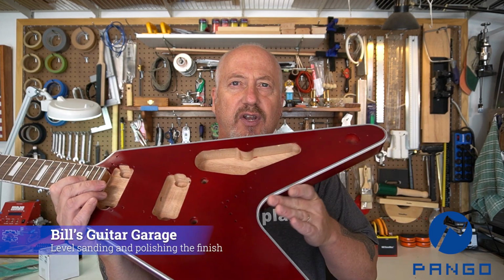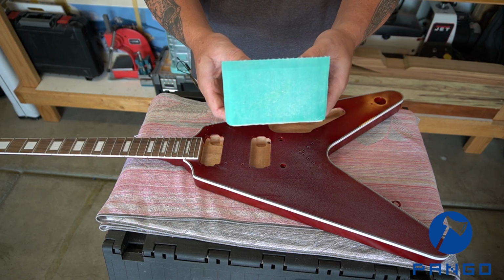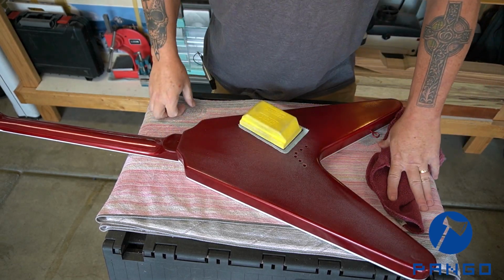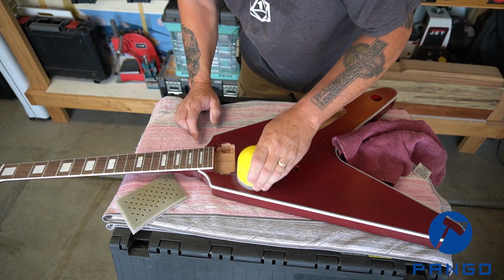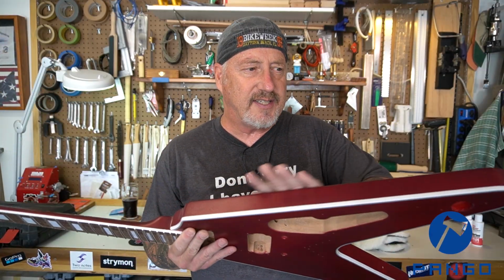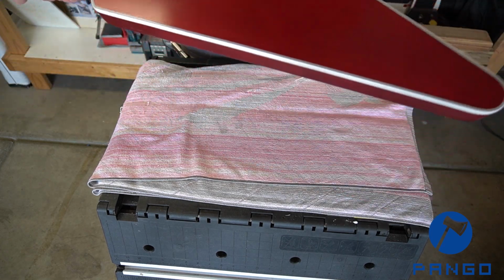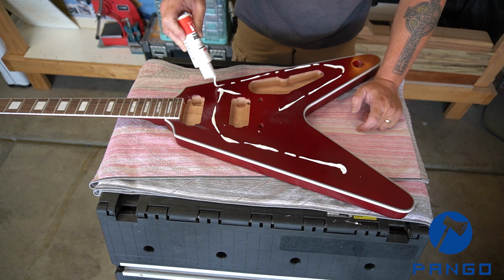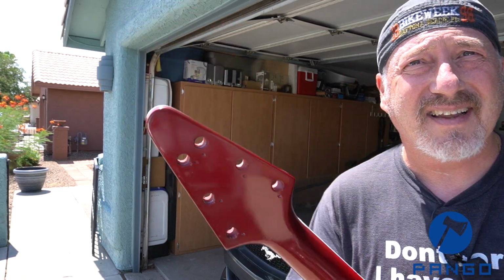Pango Music Flying V Custom Ep 5 Level Sanding and Polishing the Nitro Lacquer Finish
This video series will cover building the Pango Music Flying V Custom Guitar Kit!  In this video we will be completing the finish process by level sanding the clear lacquer finish followed by polishing the finish.

Chapters
0:00 Introduction
0:44 Level sanding the clear lacquer
5:49 Polishing the finish
9:31 Wrap up